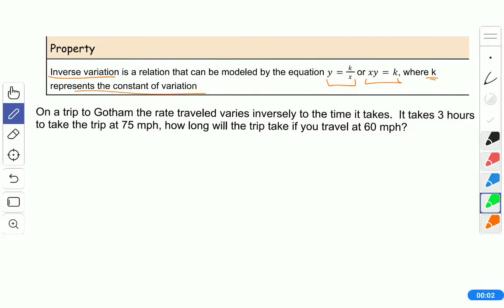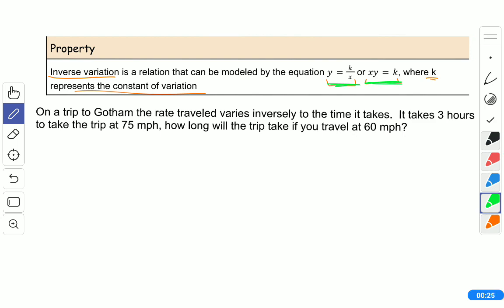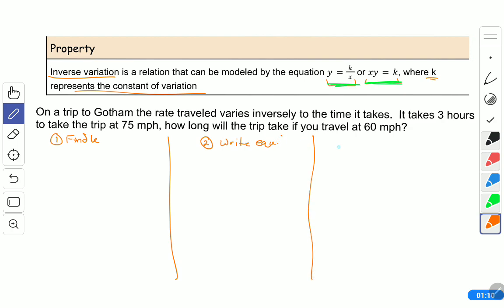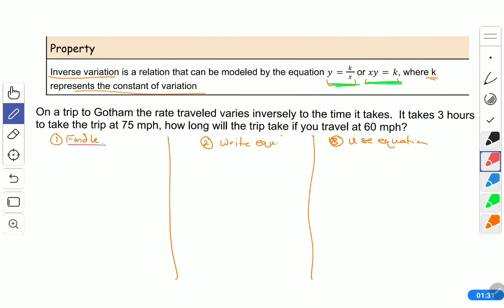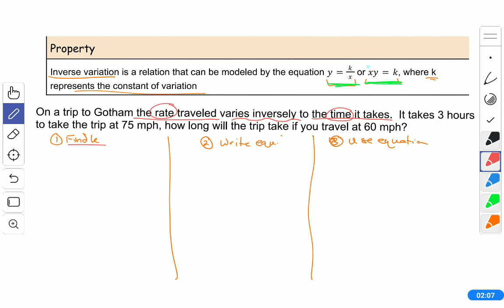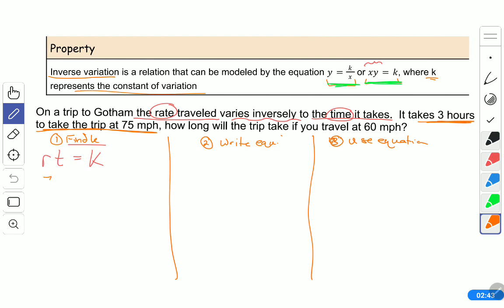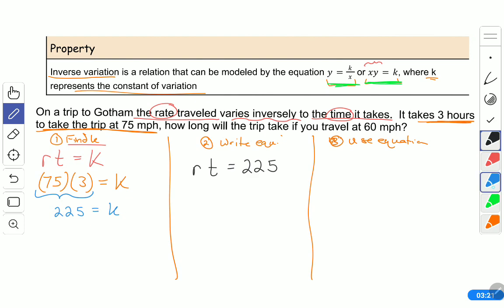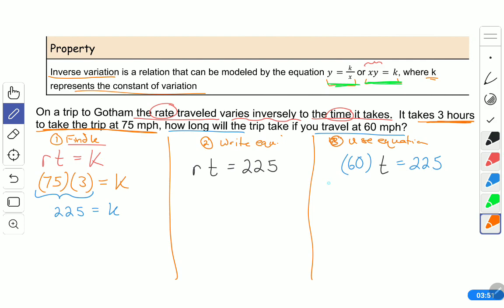Inverse Variation Word Problem Review